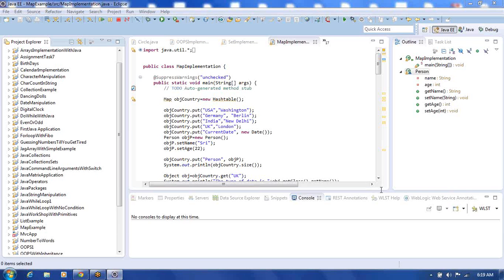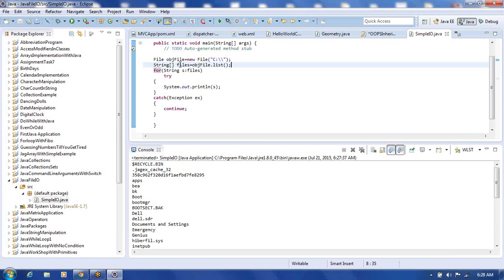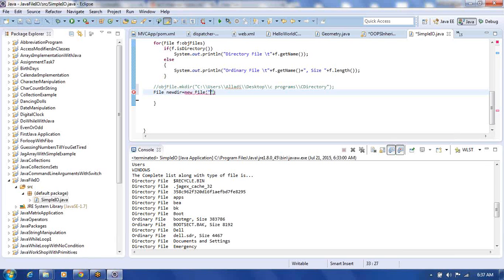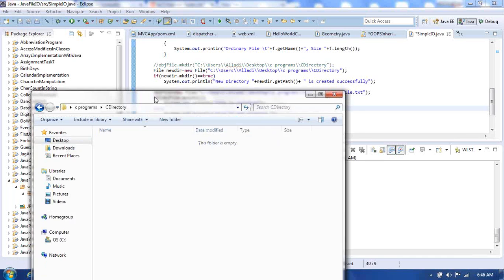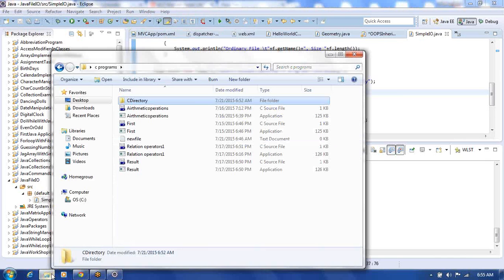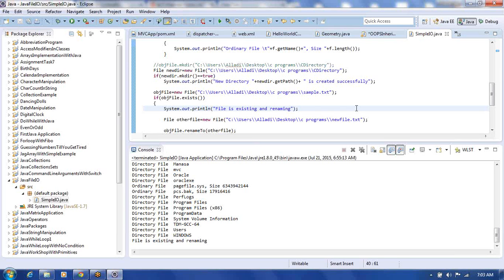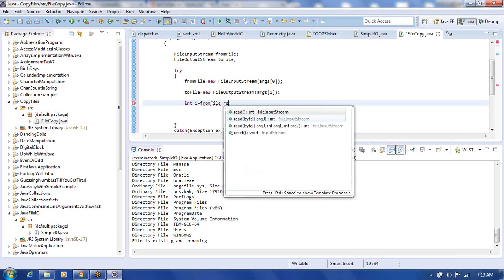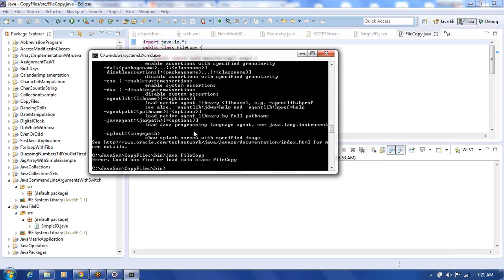2015-07-21 06.17 Java 6_10_2015.wmv